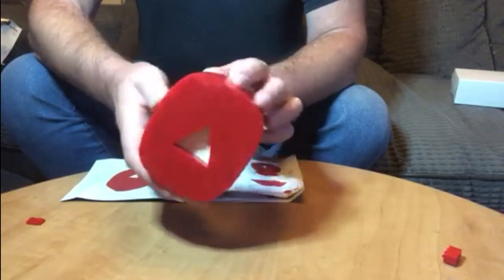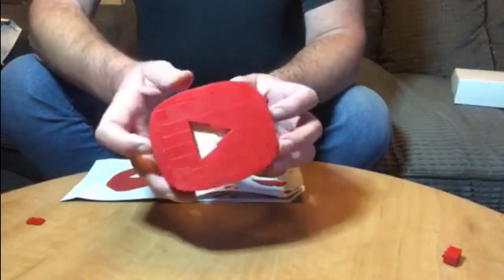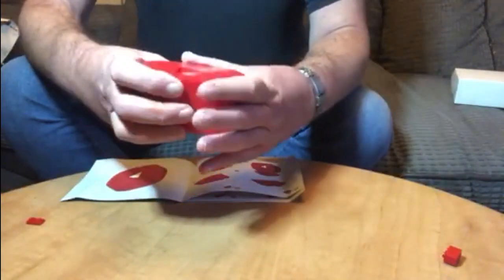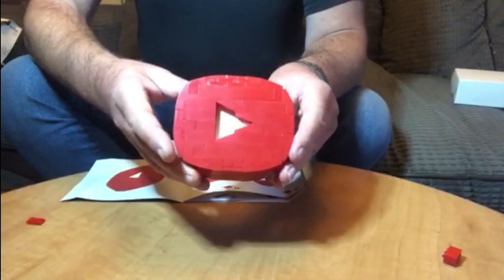YOUTUBEHIGHFIVE Play Button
YouTube sent me a YOUTUBEHIGHFIVE play button, because of all the views, likes and comments that my video's have had from YOU!
Thank You all for the support, there's loads more to come.